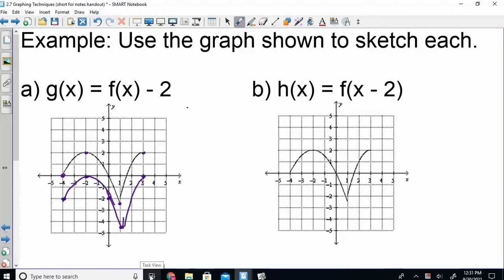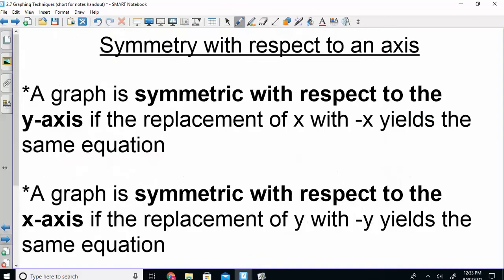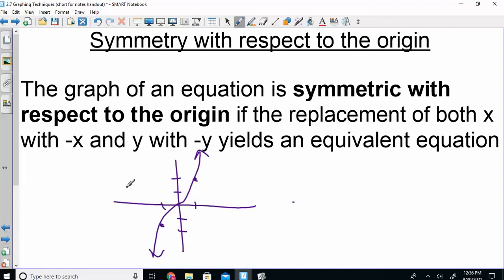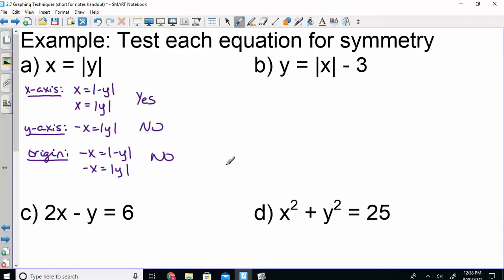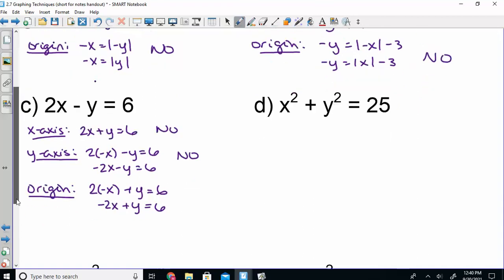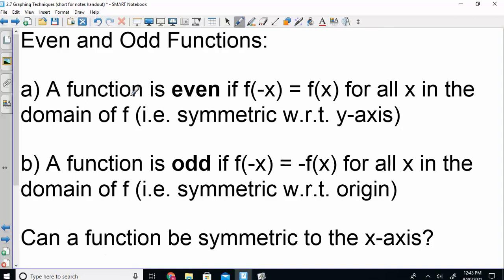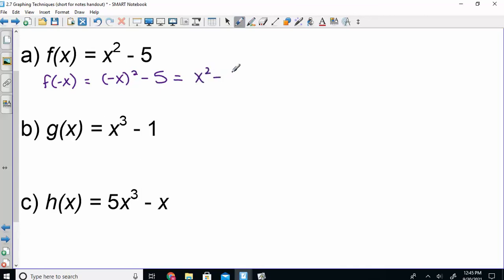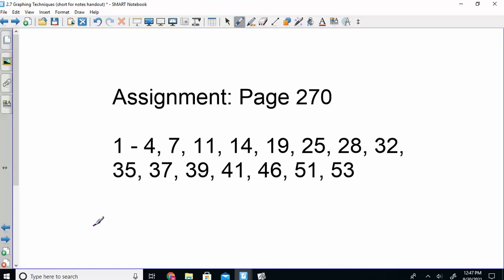Section 2 7 Sept 30